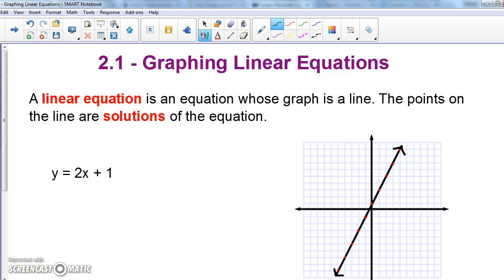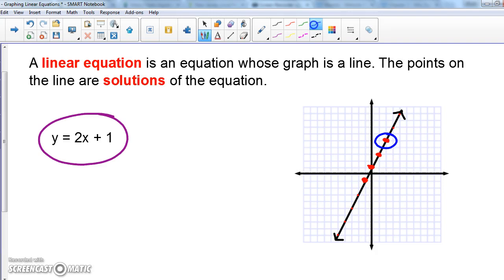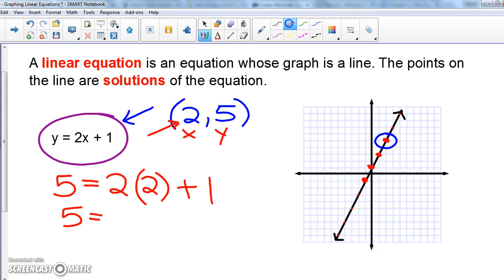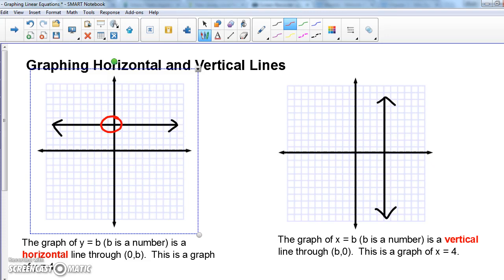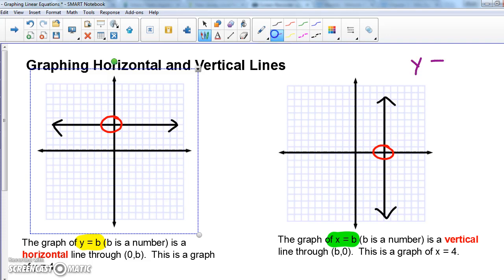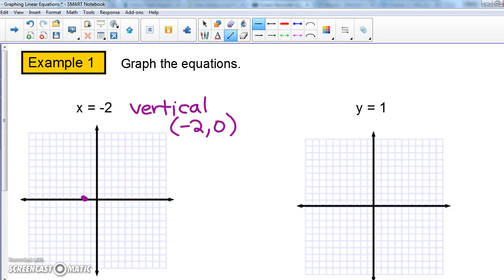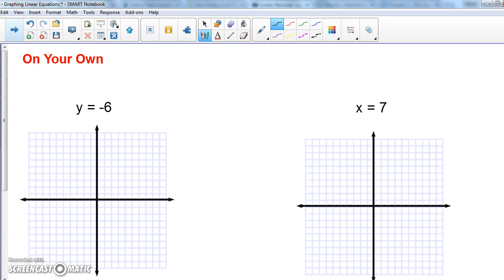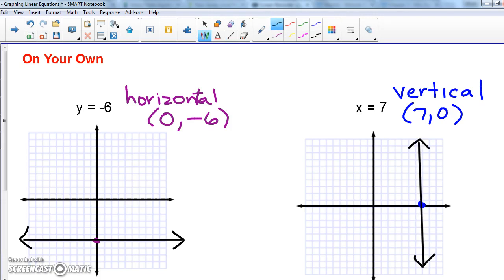2.1 - Graphing Linear Equations